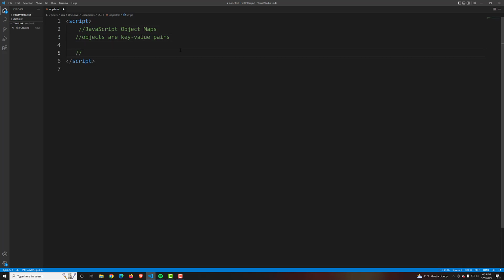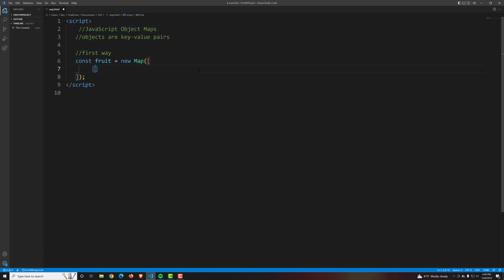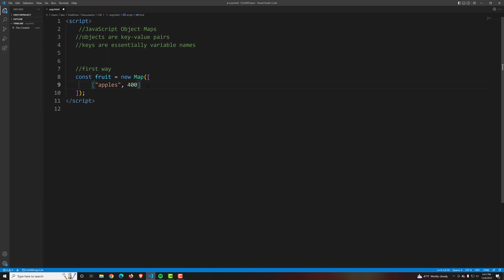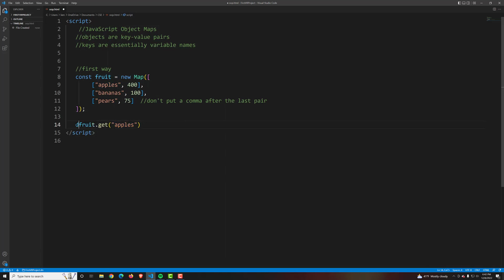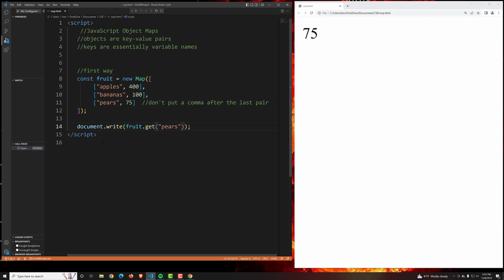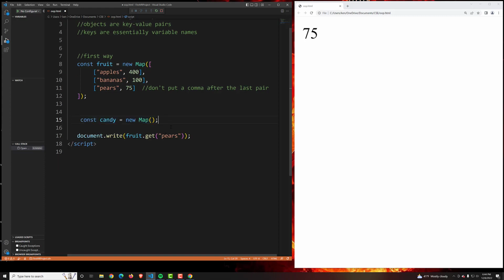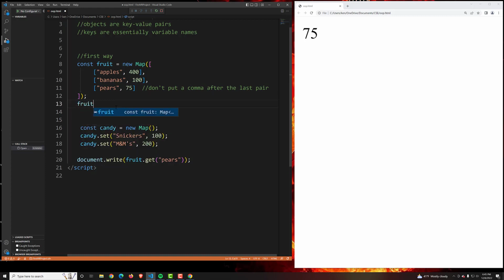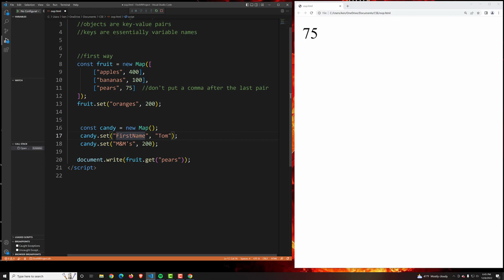JavaScript Object Maps